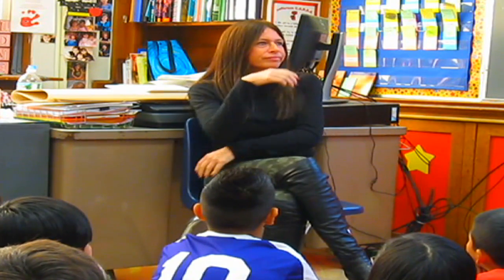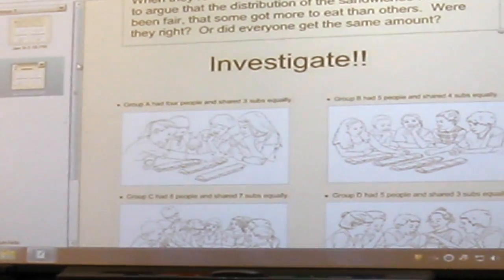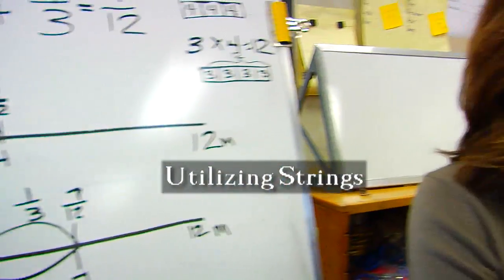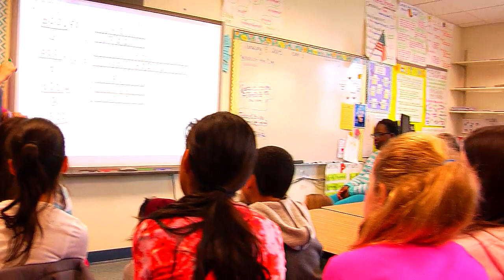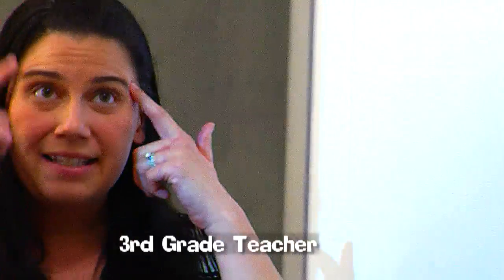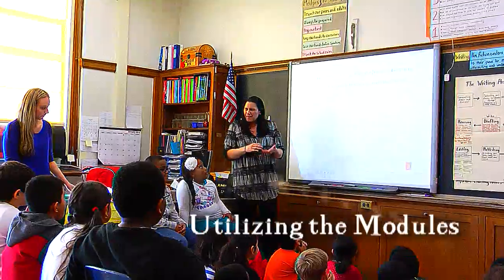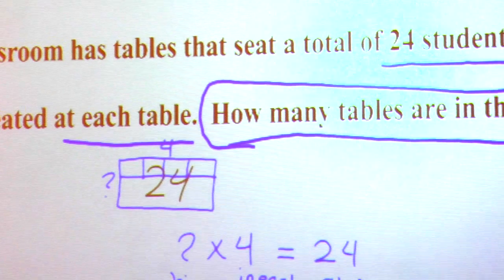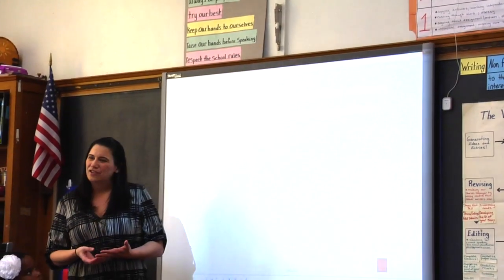Mathematics at Jefferson 2015